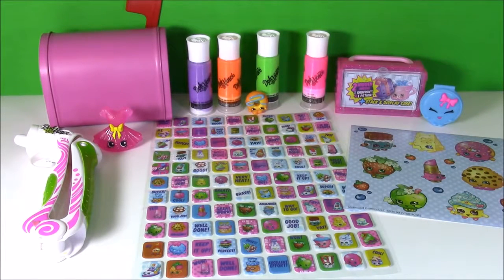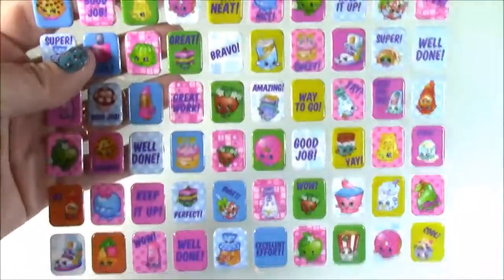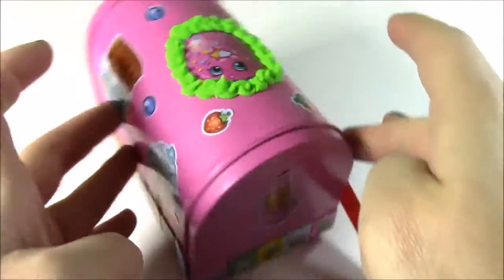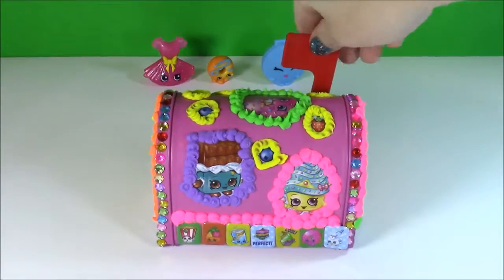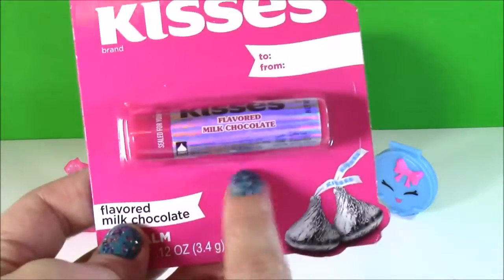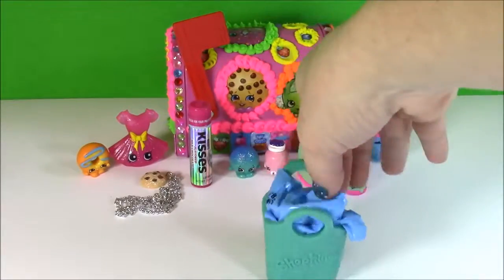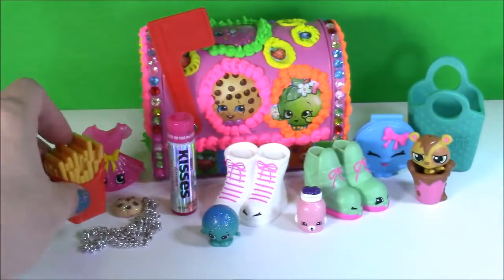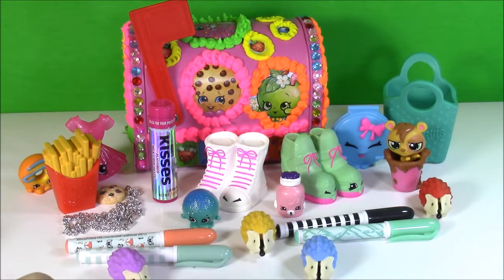Make Your Own SHOPKINS Mailbox with DohVinci! DIY SHOPKINS Craft! Lip Balm SURPRISES!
Hi Guys!  In this video we Make our own Shopkins Mailboxwith DohVInci!  We also used shopkins stickers and Gem stickers!  This mailbox is soo cute for valentines at school and storing little lib balms and shopkins!  WE also openened soo many surprises! Hershey's kisses milk chocolate lip balm, french fry lip gloss, hedge hug erasers, mini pens, mcdonaldsfast food happy meal shopkins, shopkins season 4 petkins, cookie necklace and more!

Lip Gloss, 唇彩, リップグロス, 립글로스, son bóng, brillo de labios, brilho labial, блеск для губ, блиск для губ, brillant à lèvres, Lipgloss, lucidalabbra, κραγιόν, läppglans, błyszczyk, շուրթերի փայլ, होंठ की चमक, ملمع شفاه, גלוס

modelimit, modeliranje tijesta, моделирање тесто, modelowanie ciasta, մոդելավորում խմոր, modellezés tészta, ماڈلنگ آٹا, modellering deeg, בצק דוגמנות, النمذجة العجين, modeling clay

UciLZrvlZPLQvOUaq7e-HPFw4ZL